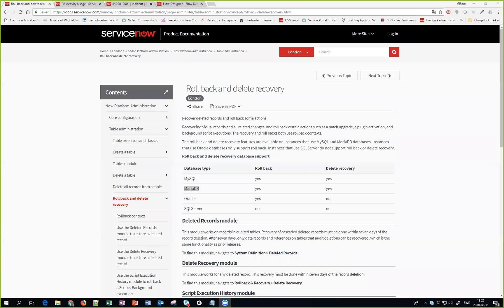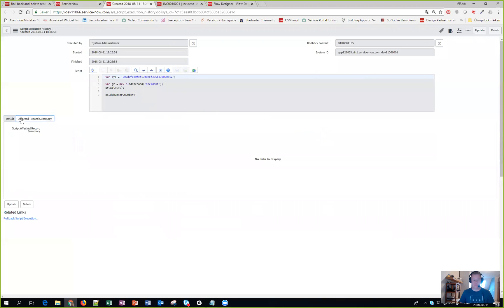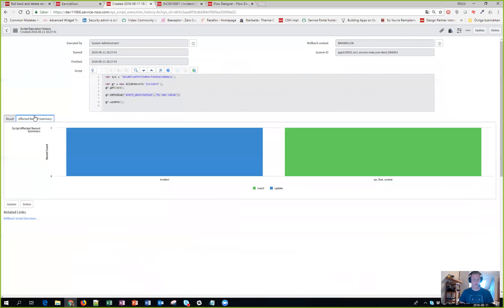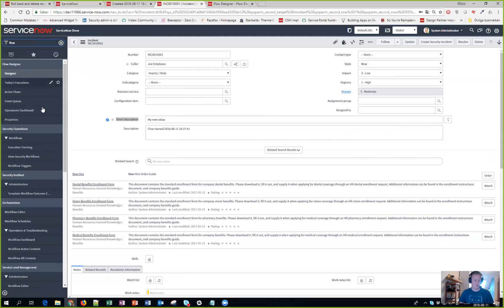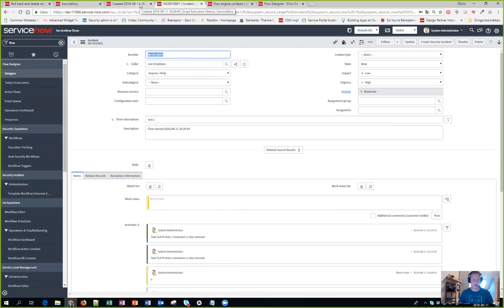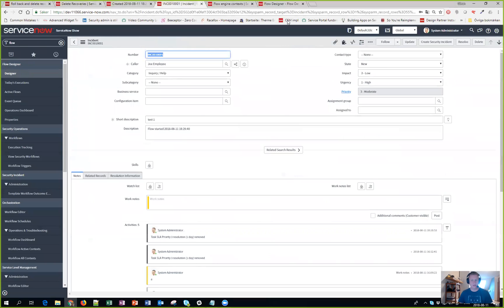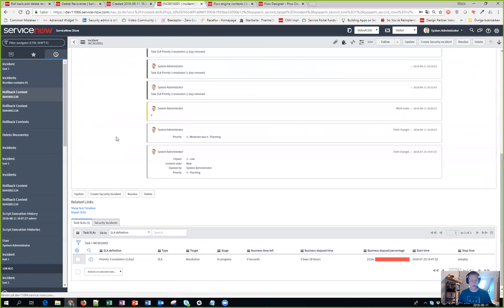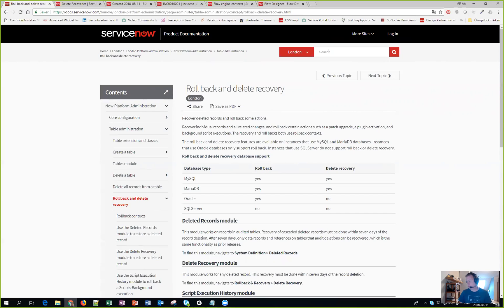ServiceNow - Rollback and delete recovery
A new feature in London which makes it a lot easier to handle code ran in script background or deleted records.